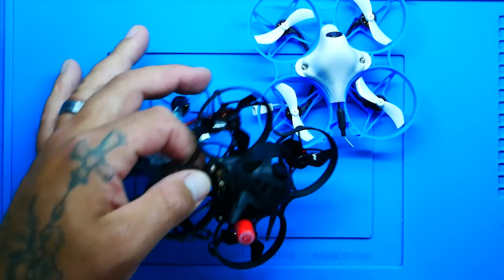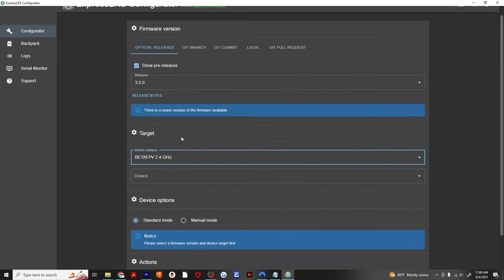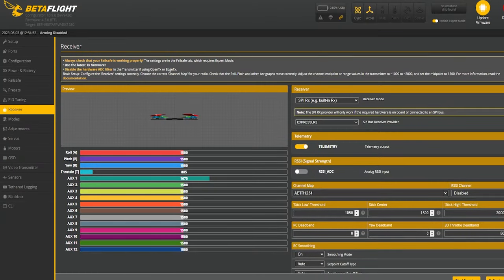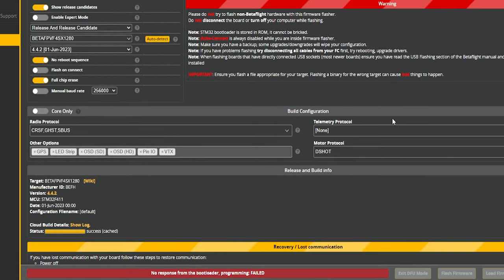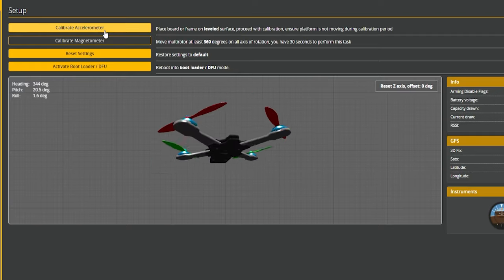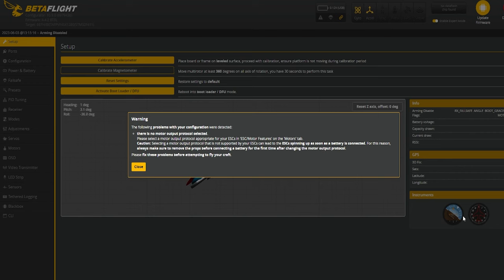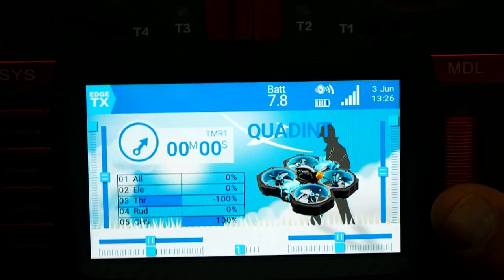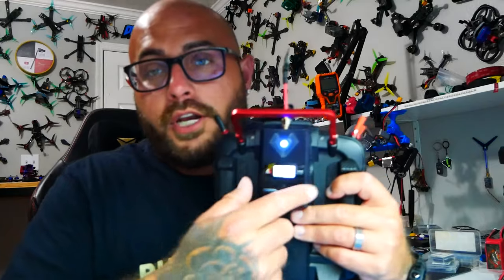How To Bind Any & ALL Whoop & Micro Drones To ELRS !! Your Complete Set-Up Guide !! ExpressLRS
Your full Whoop and Micro Drone ELRS Set Up Guide. SPI Receivers Only. If you are in need of binding your UART ELRS Reciever please see the video below:

***Just like any other time you flash your flight controller, be sure to backup your settings first, just to be safe!

▶️Aikon F7 AIO 60 AMP:

▶️Camera For My Scope:
▶️LED For My Scope:
▶️Lens For My Scope:

▶️My Soldering Iron:
▶️Cheap One

▶️My Favorite Multimeter:
▶️Cheap One

▶️Must Have Solder Mat:

▶️No Cotton Foam Cleaning Swabs:

▶️Blue Loctite:

▶️1.5mm Driver:

▶️Screw Pack:

▶️Bench Power Supply:

▶️My Camera Used:

▶️My Cam Mic: